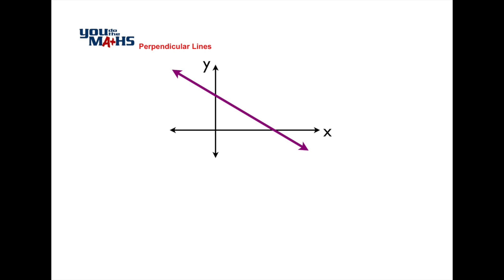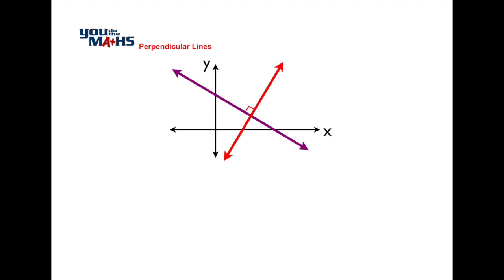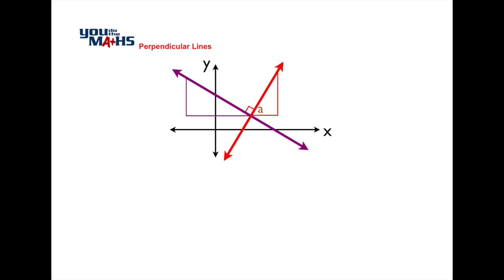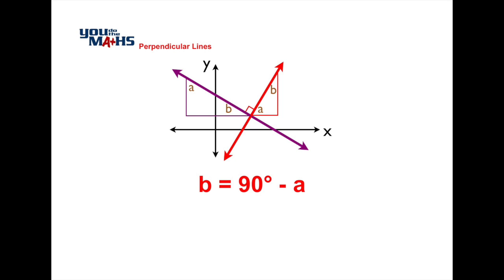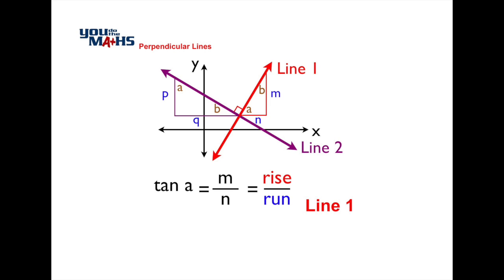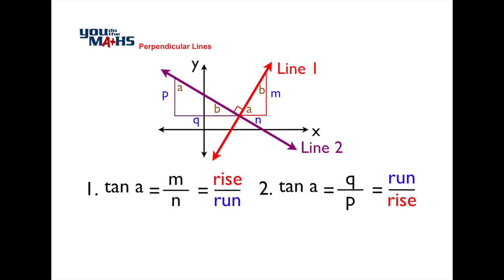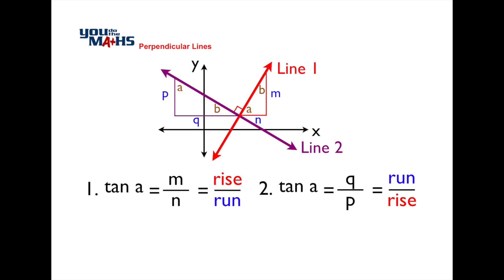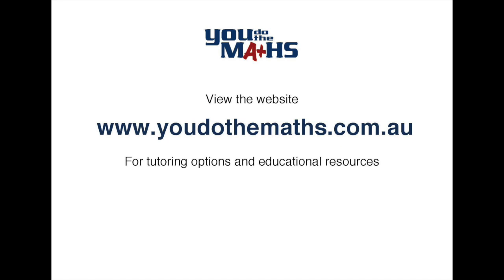Perpendicular Lines - The gradient connection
The connection between the gradients of perpendicular lines.